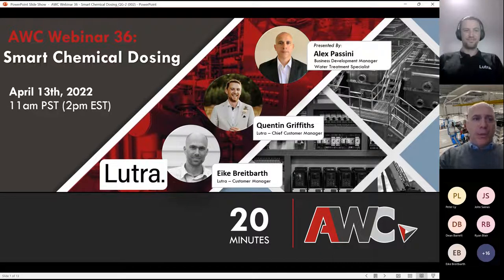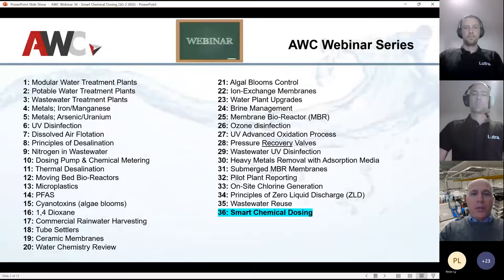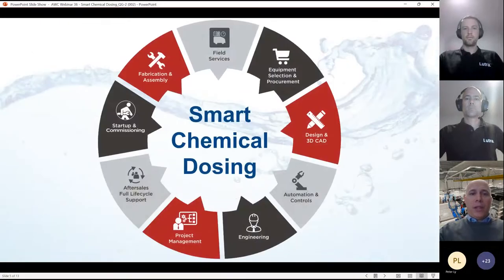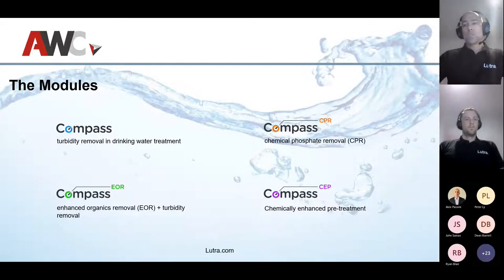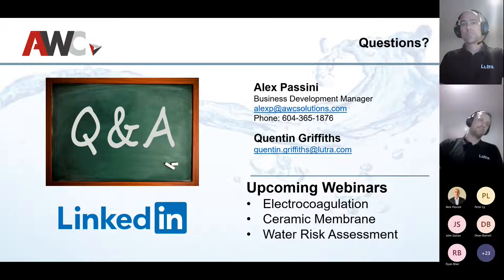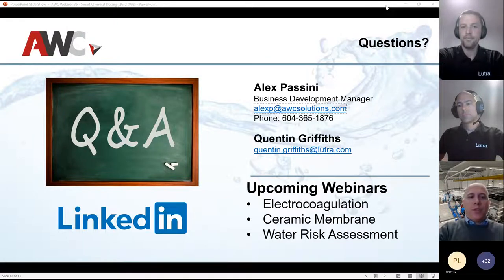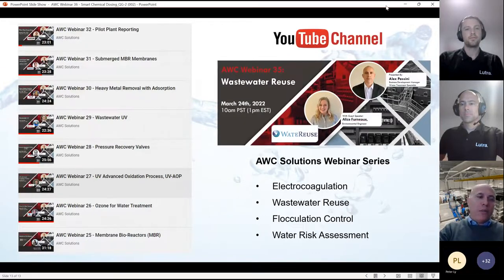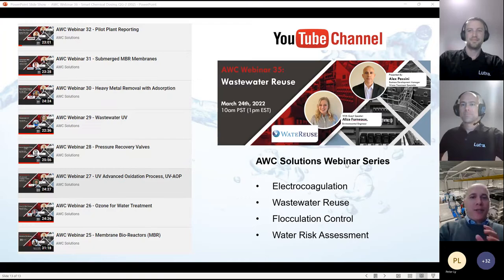AWC Webinar 36 - Smart Chemical Dosing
This week we are joined by Quentin Griffiths and Eike Breitbarth from Lutra as we go into what is the future of chemical dosing and how we can be more efficient with chemicals in water treatment plants.

AWC Solutions designs and builds packaged water and wastewater treatment plants worldwide.